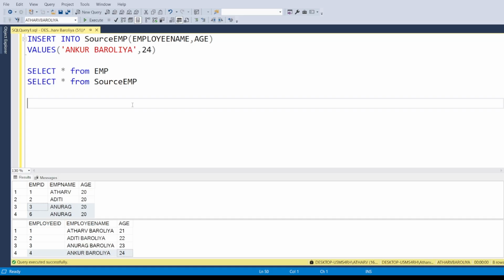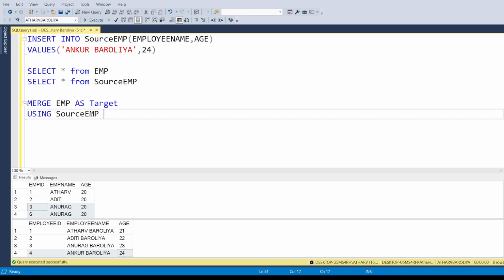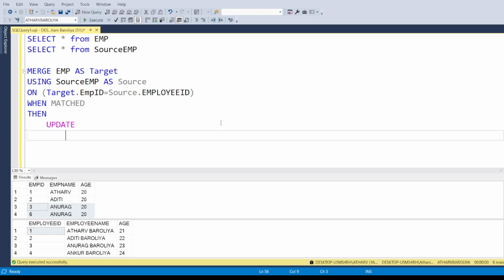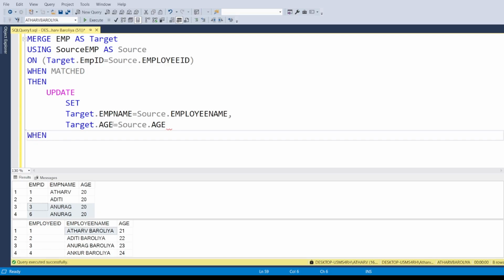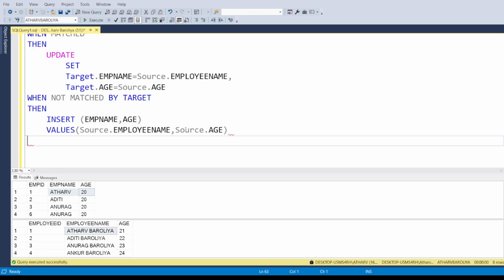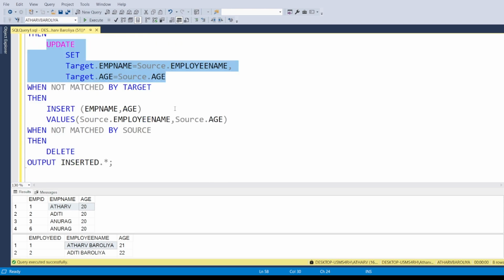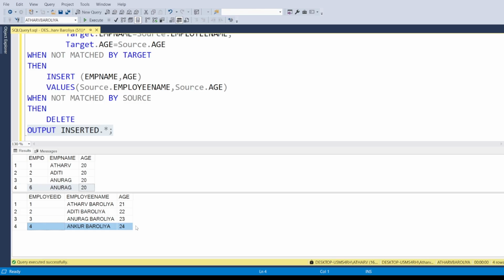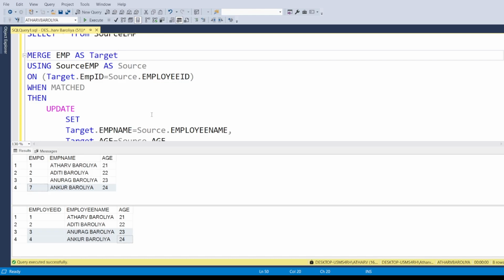SQL Merge Statement Tutorial | Merge Statement in SQL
Hello All,

Welcome to the Atharv Guruji channel.

SQL Queries: -
CREATE TABLE EMP
EMPID INT IDENTITY,
EMPNAME NVARCHAR(50),
AGE INT

INSERT INTO EMP(EMPNAME,AGE)
VALUES('ATHARV',20)

INSERT INTO EMP(EMPNAME,AGE)
VALUES('ADITI',20)

CREATE TABLE SourceEMP
EMPLOYEEID INT IDENTITY,
EMPLOYEENAME NVARCHAR(50),
AGE INT

INSERT INTO SourceEMP(EMPLOYEENAME,AGE)
VALUES('ATHARV BAROLIYA',21)

INSERT INTO SourceEMP(EMPLOYEENAME,AGE)
VALUES('ADITI BAROLIYA',22)

INSERT INTO SourceEMP(EMPLOYEENAME,AGE)
VALUES('ANURAG BAROLIYA',23)

INSERT INTO SourceEMP(EMPLOYEENAME,AGE)
VALUES('ANKUR BAROLIYA',24)

SELECT * from SourceEMP

MERGE EMP AS Target
USING SourceEMP AS Source
ON (Target.EmpID=Source.EMPLOYEEID)
WHEN MATCHED
THEN
 UPDATE
  SET
  Target.EMPNAME=Source.EMPLOYEENAME,
  Target.AGE=Source.AGE
WHEN NOT MATCHED BY TARGET
THEN
 INSERT (EMPNAME,AGE)
 VALUES(Source.EMPLOYEENAME,Source.AGE)
WHEN NOT MATCHED BY SOURCE
THEN
 DELETE
OUTPUT INSERTED.*;